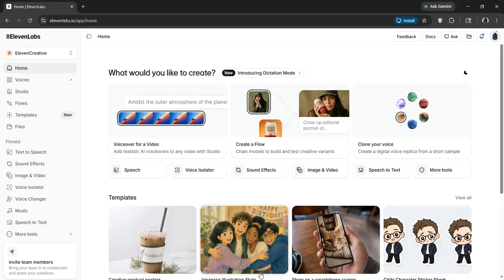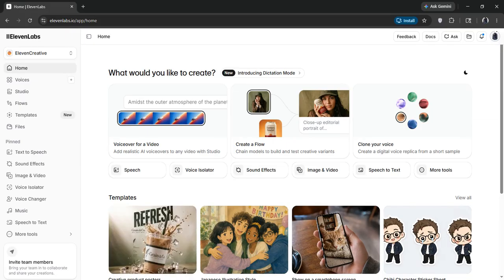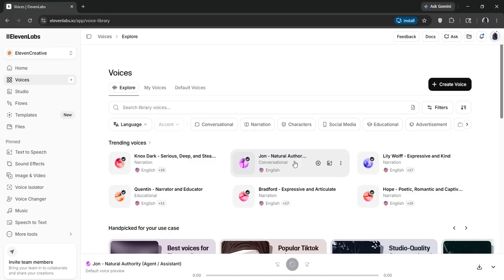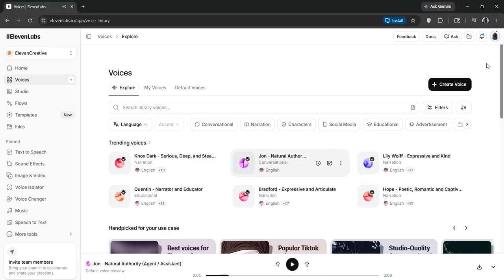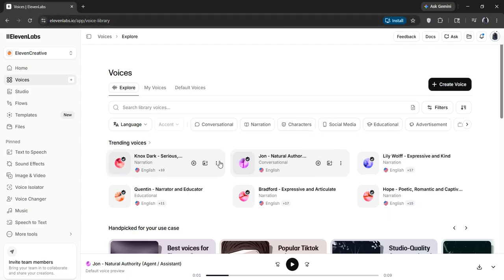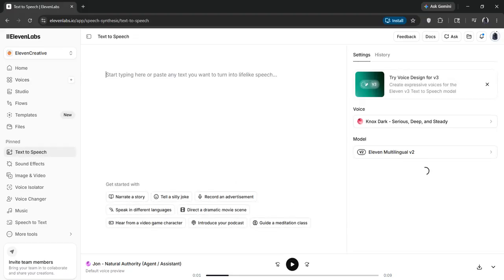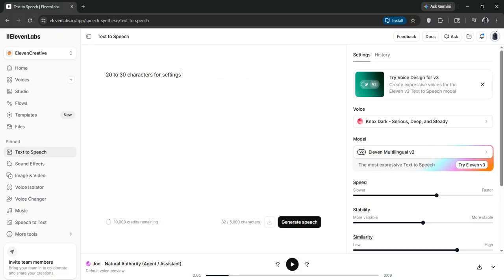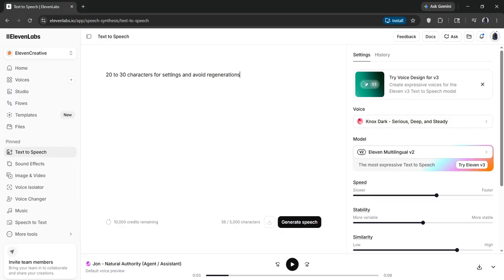How to Get the Best Results with ElevenLabs Free Credits 2026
Want to make the most out of your ElevenLabs free credits and generate high-quality AI voices without wasting usage? 🚀
In this quick tutorial, I’ll show you step by step how to maximize your ElevenLabs free credits in 2026 for the best possible voice output.

You’ll learn how to:
✅ Choose the best voice settings for natural results
✅ Optimize scripts for clearer AI speech output
✅ Avoid wasting credits on low-quality generations
✅ Improve pronunciation and pacing for better audio
✅ Get more value from every free credit you use

By the end of this guide, you’ll be able to create more realistic and professional AI voiceovers using less credits!